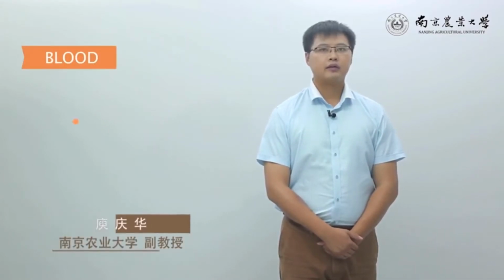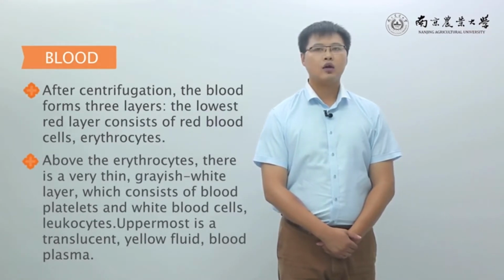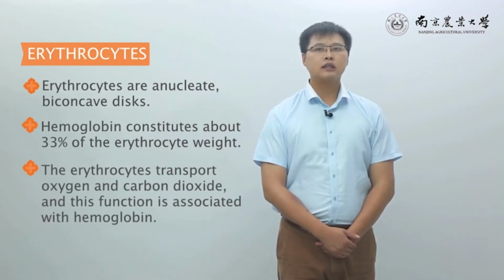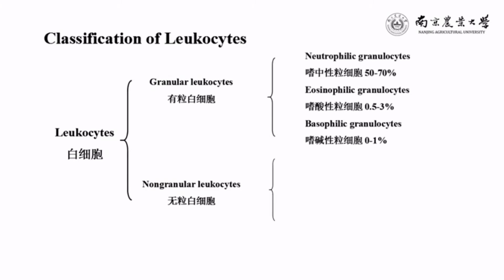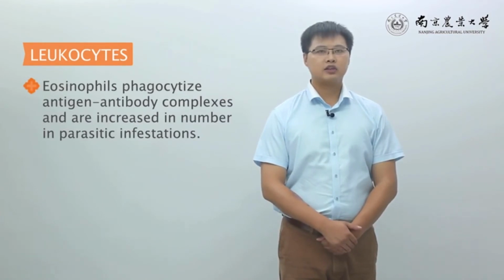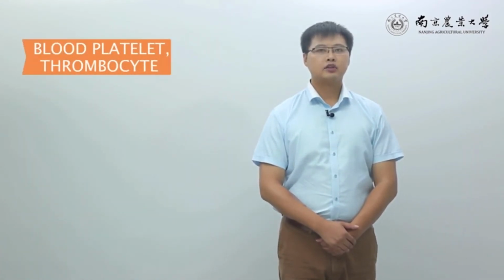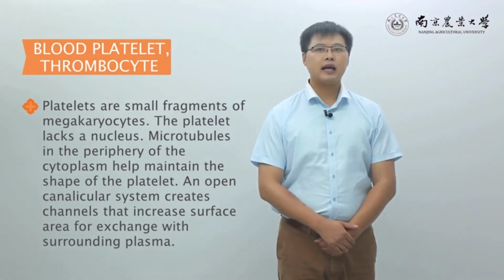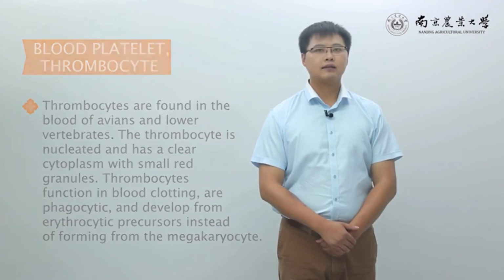Blood !! Connective tissue !! and briefly explanation !!